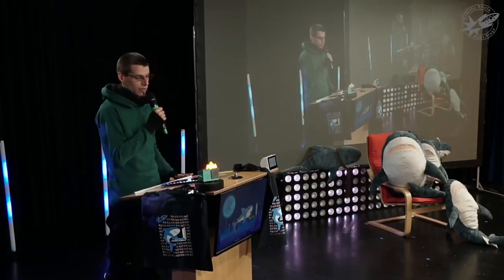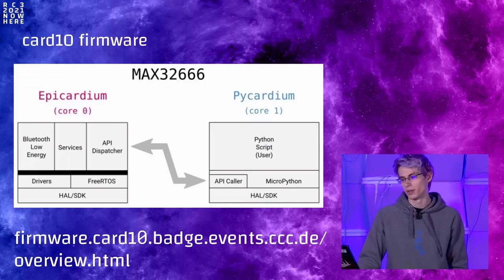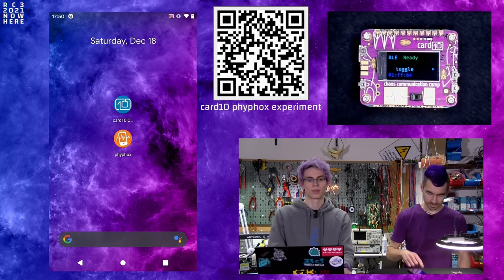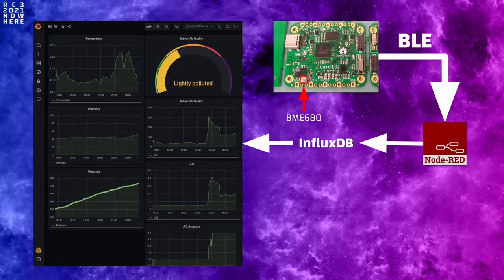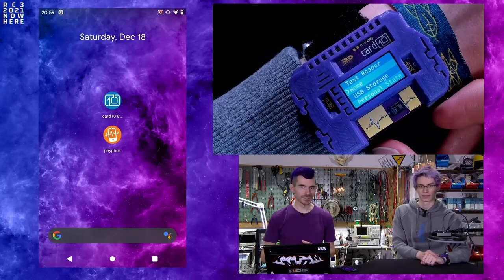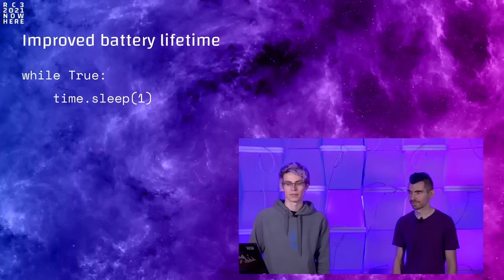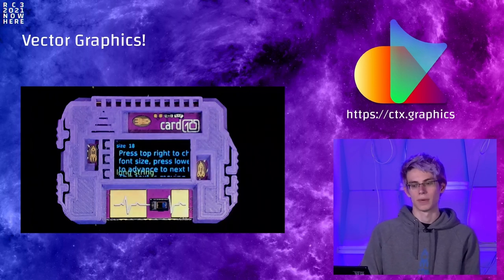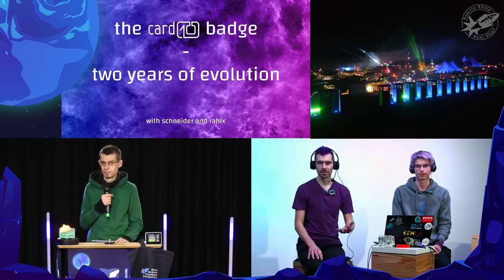The card10 badge: Two years of evolution (schneider, Rahix)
The heart of the card10 badge is still beating strong! Let's see what happened in the last two years.

Fond are the memories of the Chaos Communication Camp 2019. If you attended, you most likely took with you a little wrist-mounted bio-sensor enabled hackable smart "watch" - the [card10 badge] It's like a time capsule from a better world.

While the hardware was set in stone back then, the [firmware] was absolutely not. Over time, it learned many new [tricks] we will show the cool things that happened since you last updated your firmware.  And invite you to ~~resuscitate~~ reboot your card10 badge with more features, better Bluetooth, cleaner graphics and better sensor support than what you last remembered.

Alongside the talk we plan to host self organized sessions with workshops to help you make the most of this little gem. Maybe you don't need another smart watch? How about a BLE connected indoor climate sensor, connected to your Raspberry PI, serving it directly to your phone?

00:00 Intro
00:16 Herald
01:11 We are here to talk about the card10 badge.
01:27 Introduction
03:48 Please, get a case
04:57 card10 firmware
05:31 card10 Companion App & badge.team Hatchery
07:21 phypox
08:22 The Hardware Lab with an phyphox experiment
11:55 Indoor Air Quality (IAQ)
13:47 BLE -&gt Node-RED -&gt InfluxDB -&gt Grafana
15:28 Micro Python API via BLE
16:51 Pycard10 Tool
18:24 Apple Devices with BLE
19:39 Human Interface Device (HID)
20:39 ECG & Hearbeat via BLE
23:26 More Improvements to show
27:30 About the Future
30:27 Contact
31:09 Q&A Session
28:08 Outro